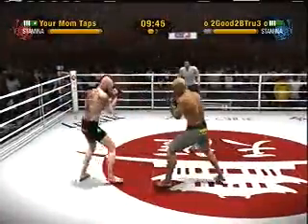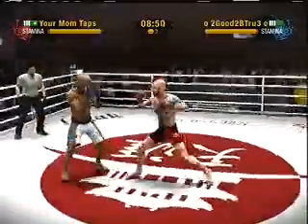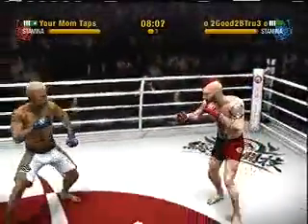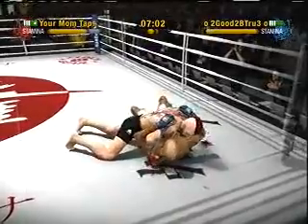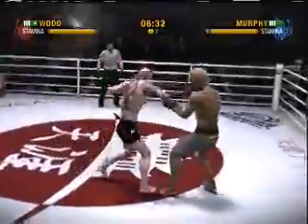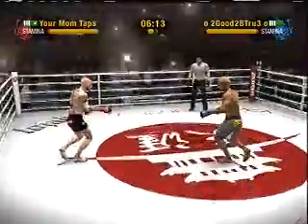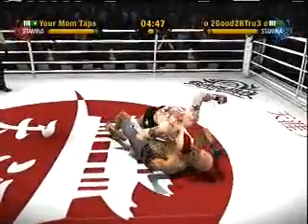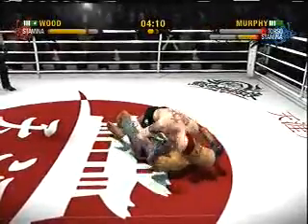Bushido 22 "Wood vs Murphy"